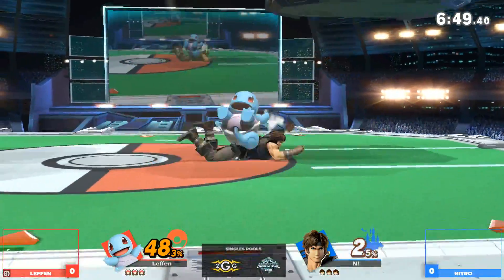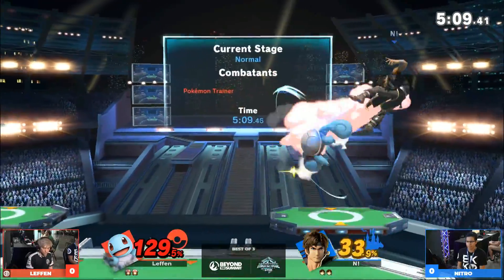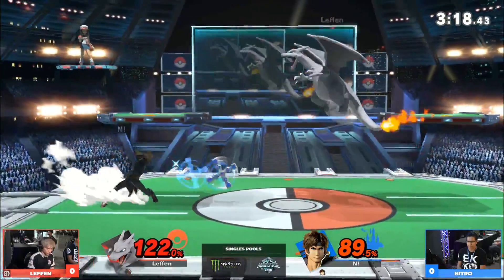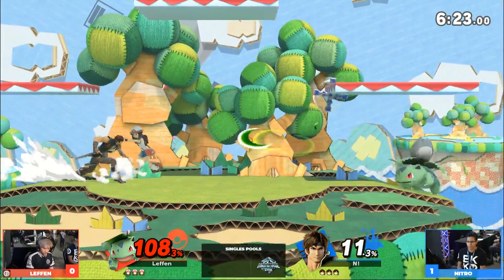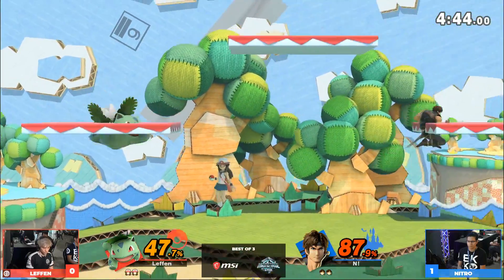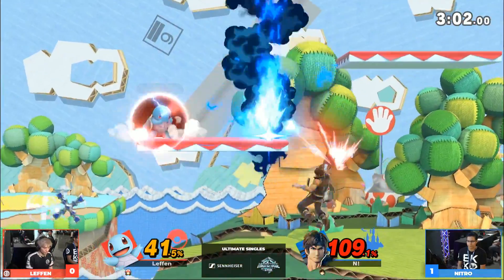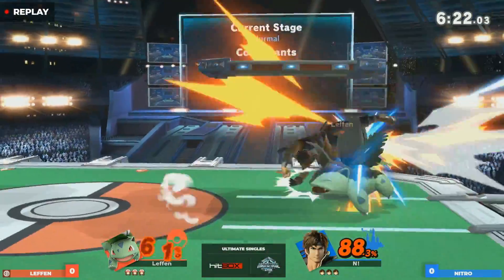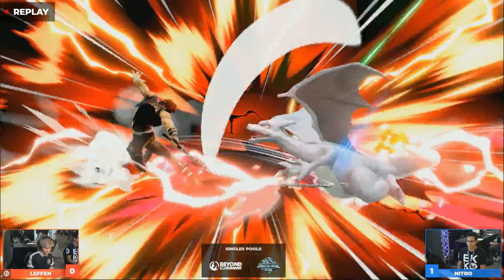Leffen vs Nitro - Winners' Semifinals: Ultimate Singles Pools - Mainstage | PT vs Richter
TSM Leffen (Pokemon Trainer) vs Nitro (Richter) - Ultimate Singles: Pool H2 Winners SF - BTS Mainstage 2019